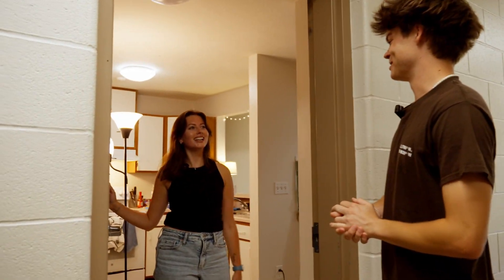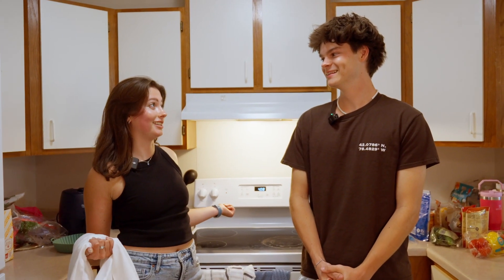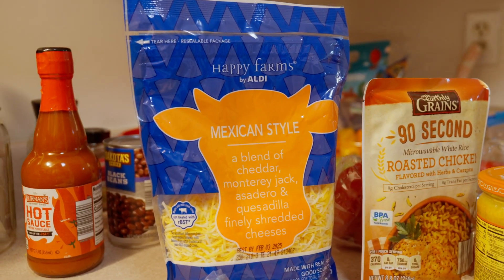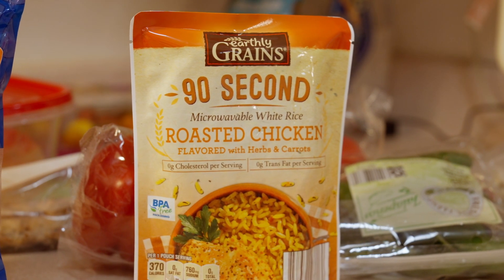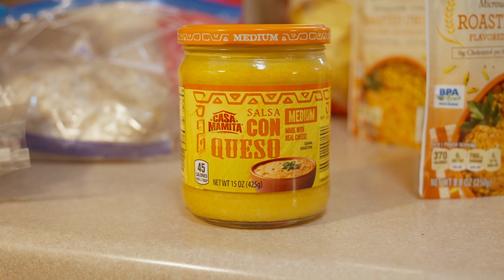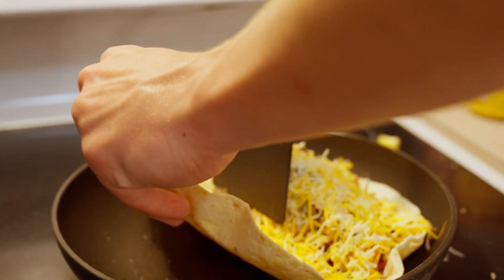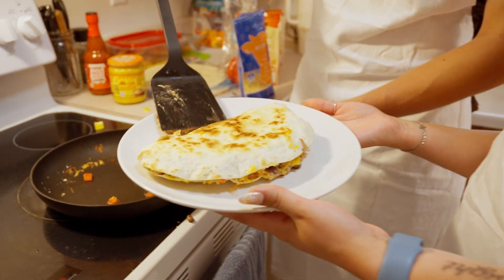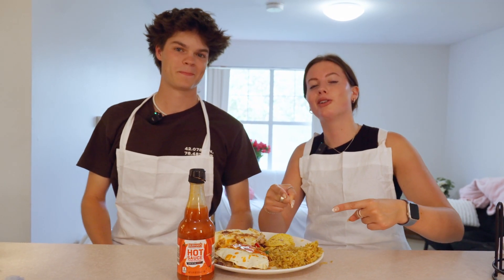Keepin' up with Cal - Ep1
Cal meets up with his friend Katie to cook us a college dinner… quesadillas!